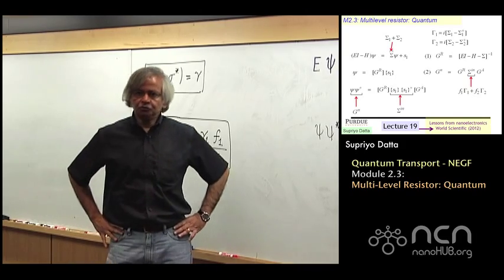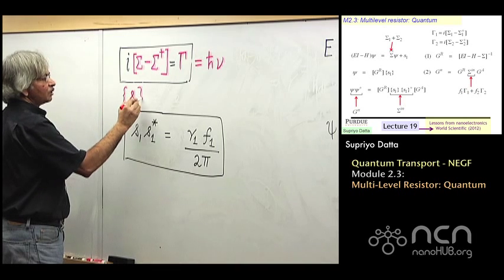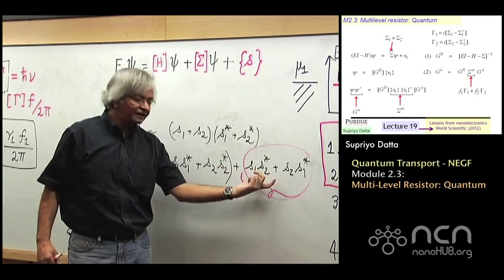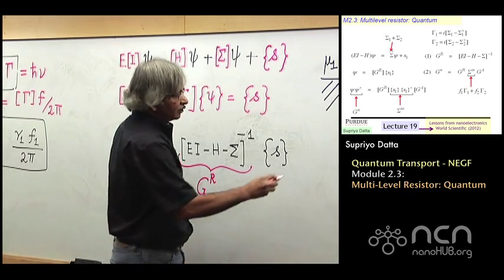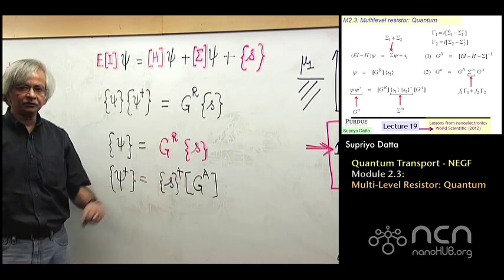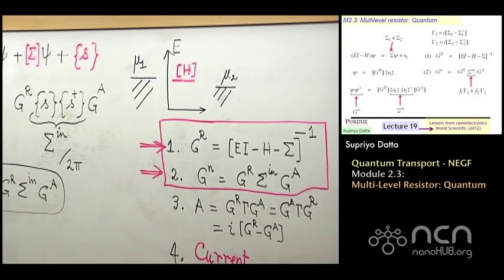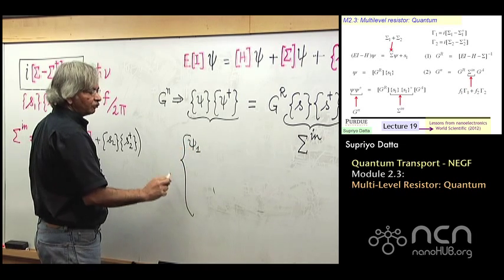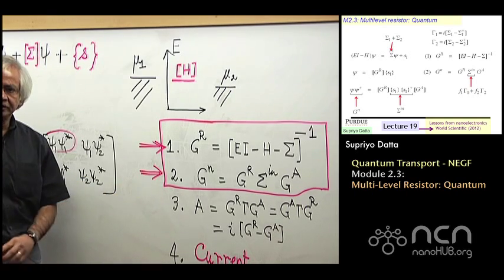nanoHUB-U Fundamentals of Nanoelectronics II: M2.3 NEGF - Multi-Level Resistor: Quantum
Table of Contents:
00:09 Recap
01:41 Schrodinger equation with matrices
07:15 Green functions, GR and Gn
15:25 Sigma_in
17:35 Interpreting Gn

Structured as two 5-week courses, these courses look at the underlying fundamentals of nanoelectronic devices that are an integral part of our life. Part 2 provides an introduction to more advanced topics, including the Non-Equilibrium Green's Function (NEGF) method widely used to analyze quantum transport in nanoscale devices.